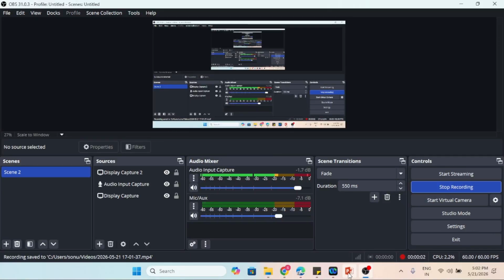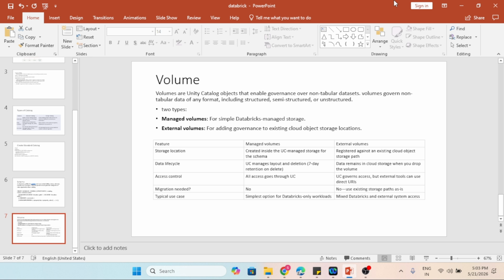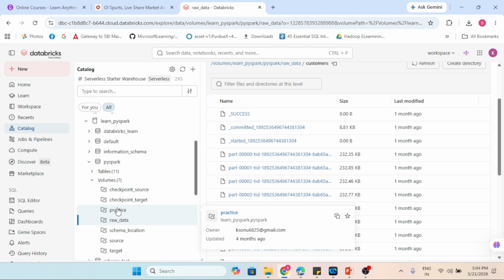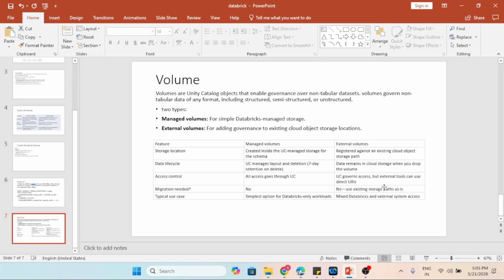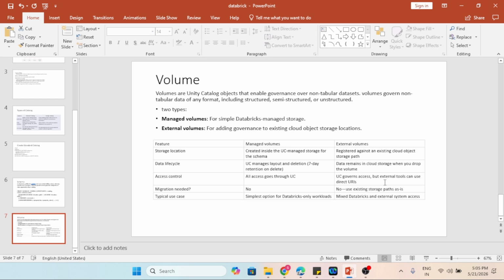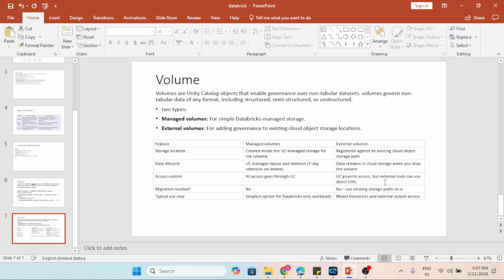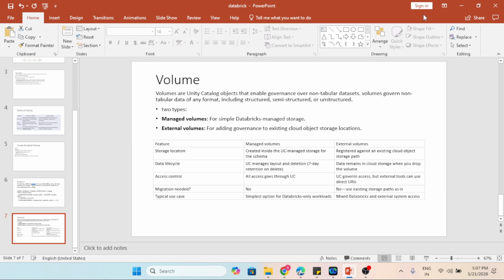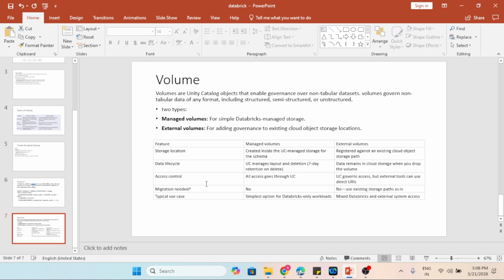Volume in Databricks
what is volume in databricks, use of volume and types od volume